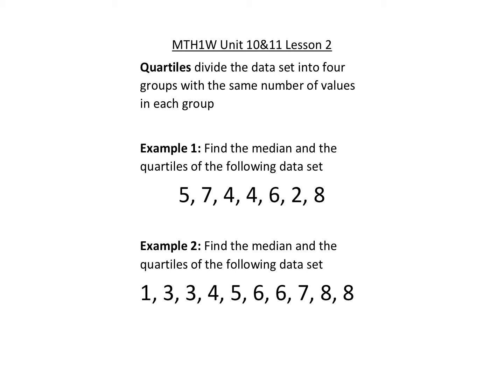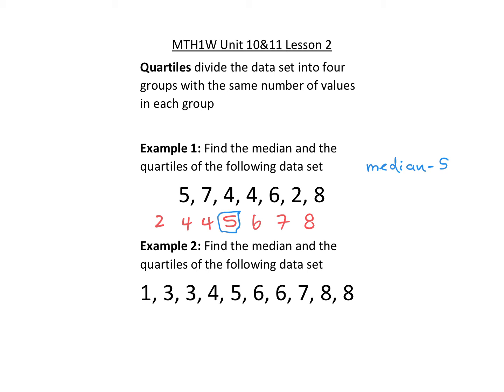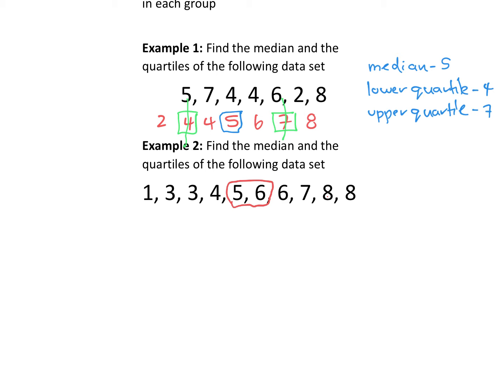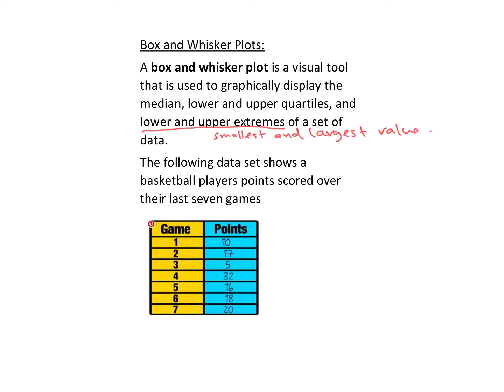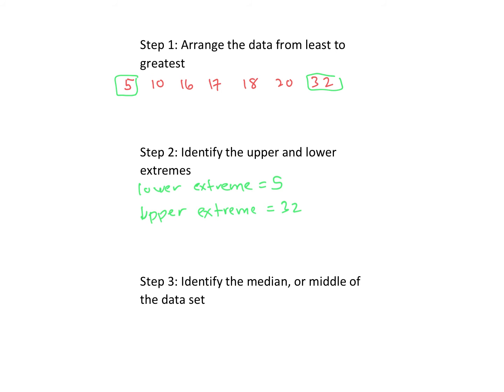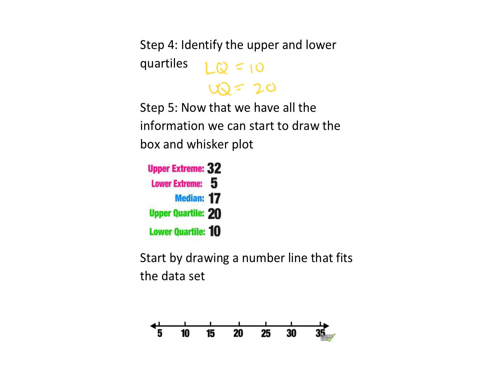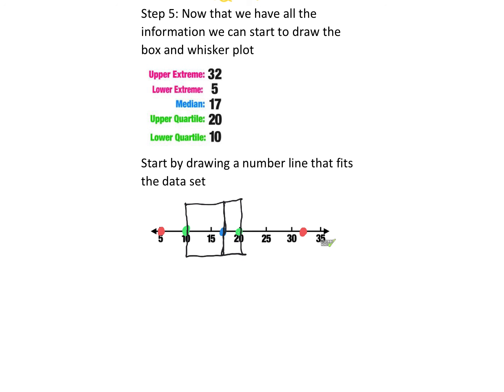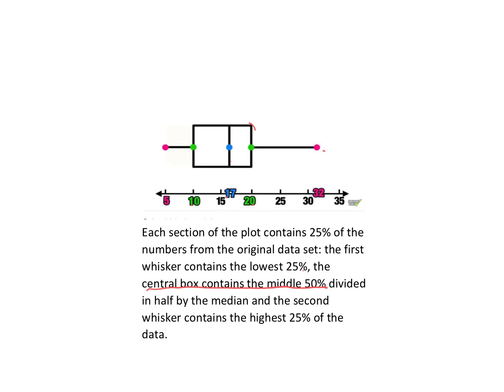MTH1W Unit 10&11 Lesson 2docx.mp4